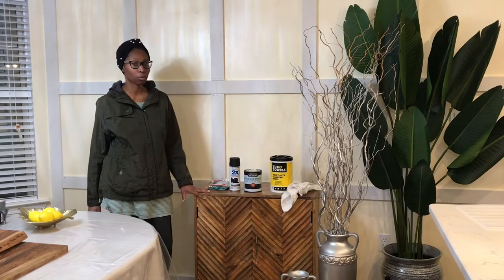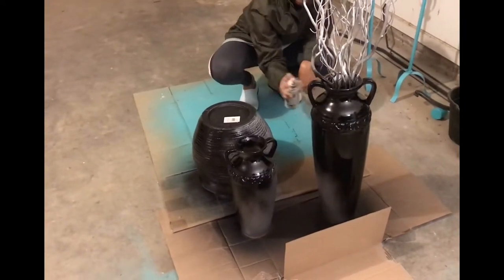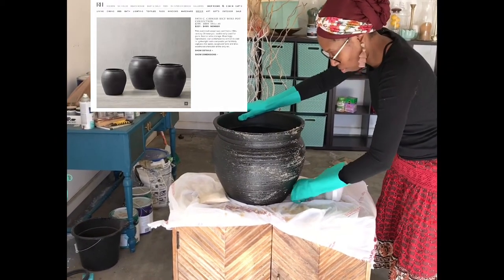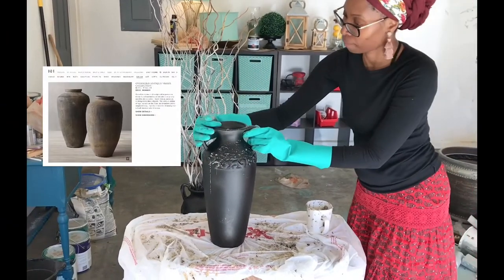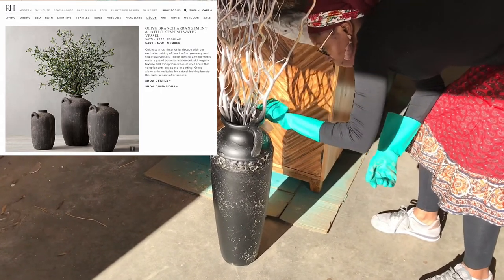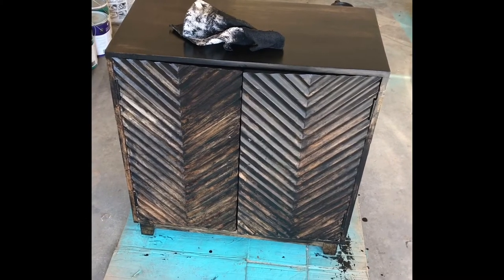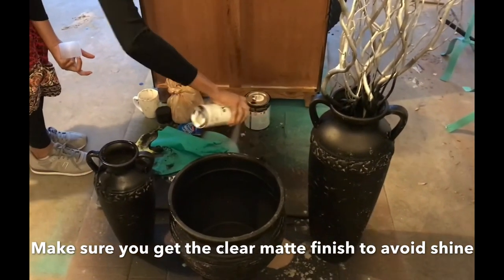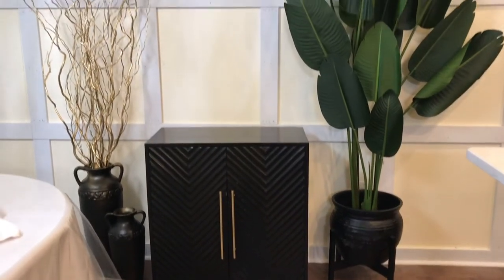Restoration Hardware | DIY Inspiration Dupes *Must See*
In this video I will be doing Restoration Hardware DIY Inspiration Dupes.

KingBritneyChanel  is the content creator of KingBritneyChanel YouTube channel and owner of all intellectual property associated with the KingBritneyChanel & SaeBritneyChanel channel.